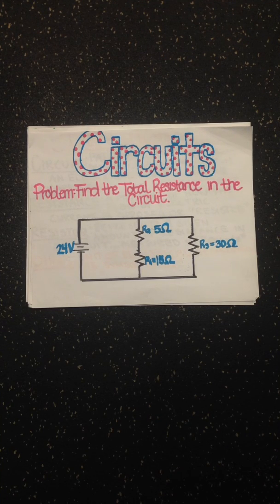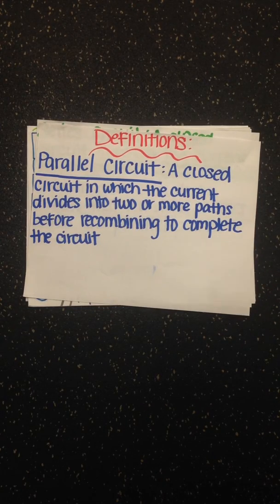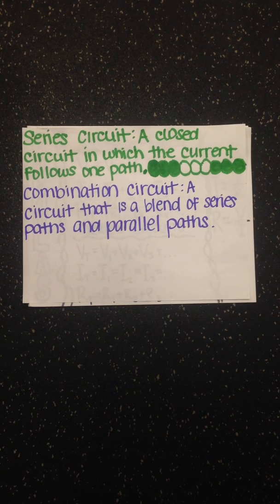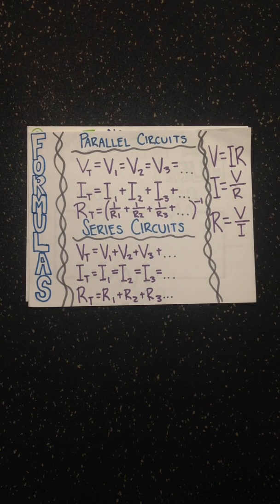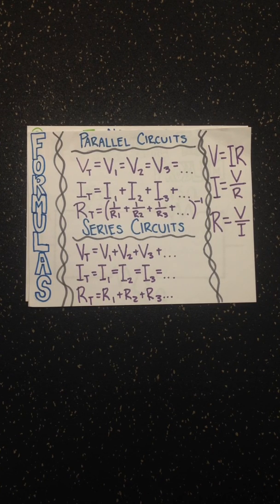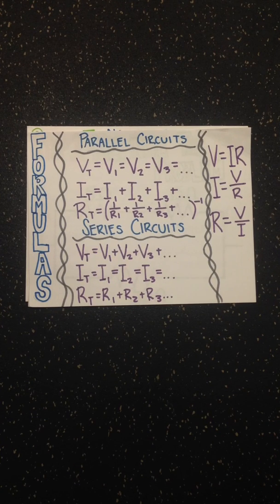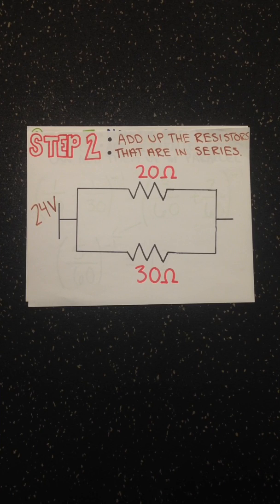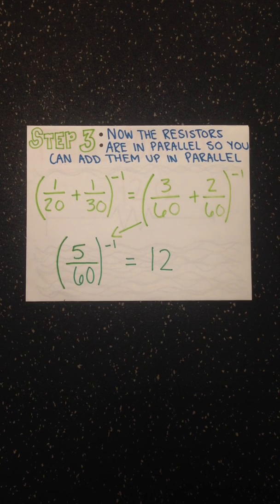Circuits Video Project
Bria && Jordynne